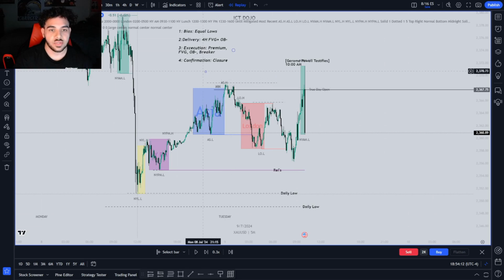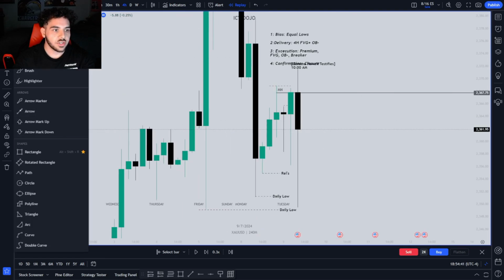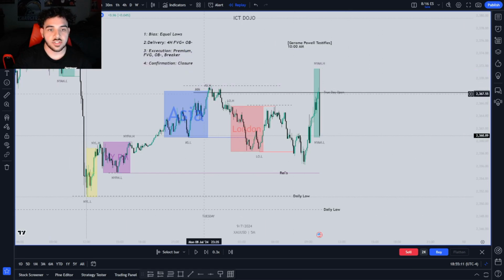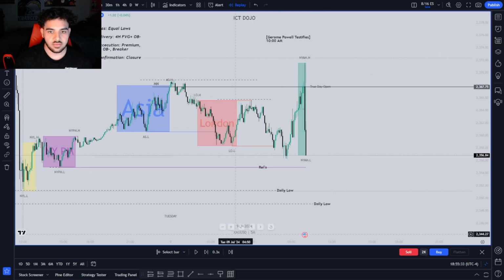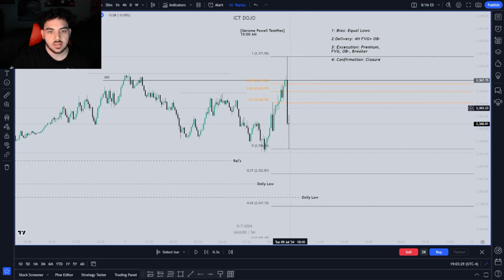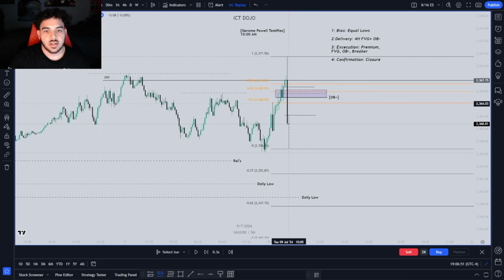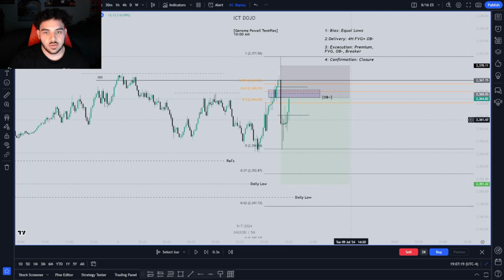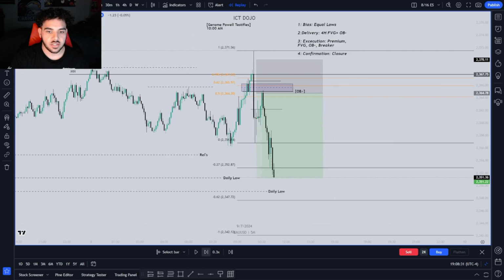A+ Silver Bullet Setup Trade Review- ICT DOJO EDUCATION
1: Bias: Equal Lows

2:Delivery: 4H FVG+ OB-

3: Excecution: Premium, FVG, OB-, Breaker

4: Confirmation: Closure